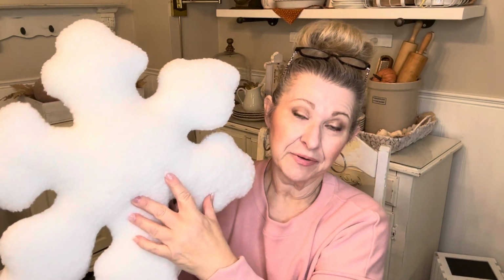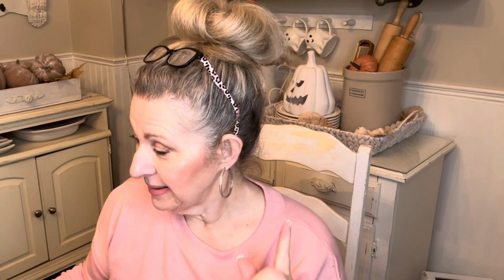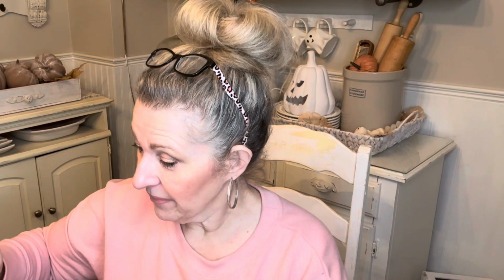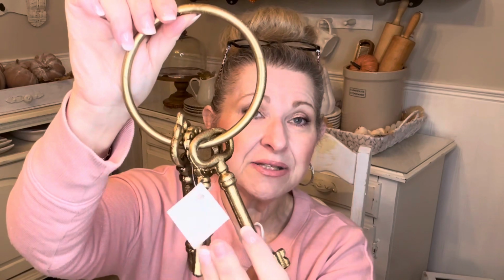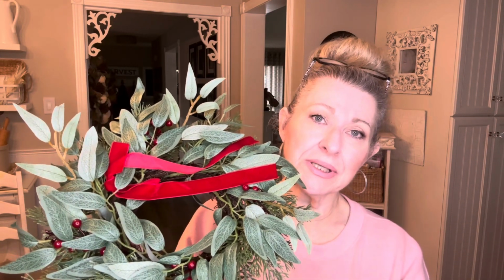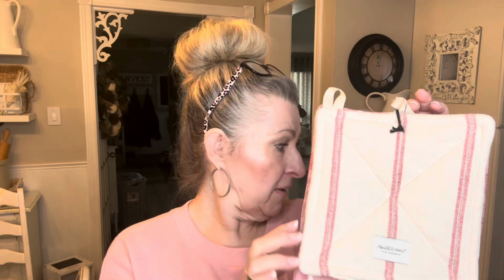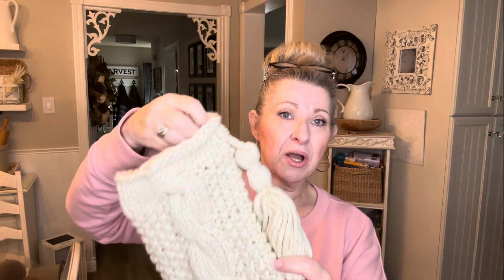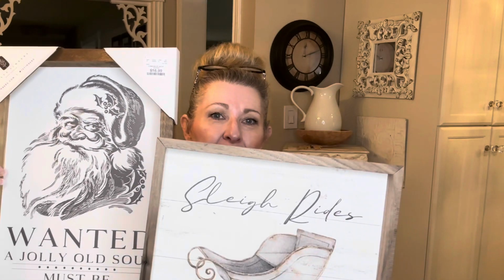NEW 🎅🏻 2023 CHRISTMAS DECOR HAUL || NAUGHTY OR NICE||TARGET HOMEGOODS ||HOBBY LOBBY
Hi there friends !
It’s that time again !
Planning for the holiday season once again .
It’s important to me to plan and shop ahead of time so things are still in stock .
I’m hoping to get it all done by the middle of November ! ( cross your fingers lol!)

Hope you get some ideas for your home and enjoy !
pink _glitter _and_glam
SLSty_le